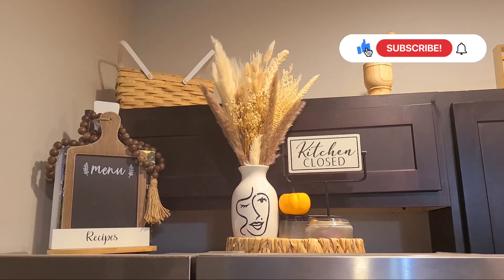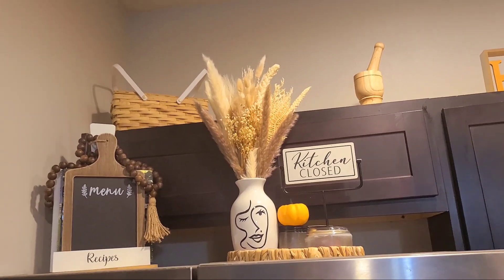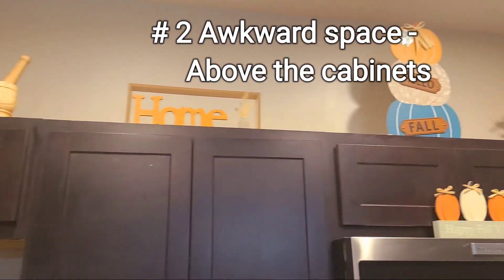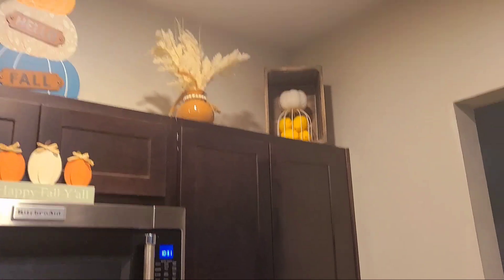Awkward Space Boho Fall Kitchen Decor | Farm House Fall Decor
Boho Fall Kitchen Decor 🍁🍂🍁
Do you decorate the top of your fridge or kitchen?
As a homemaker, it is an important role the Lord has given you. Cultivating beauty in your home by being intentional makes the home feel comfortable, smells refreshed,  looks inviting to your family living in the home, and for guests.
🍁 Decorating the kitchen has become my favorite space to beautify. We spend most of our time as a family in the kitchen every day.